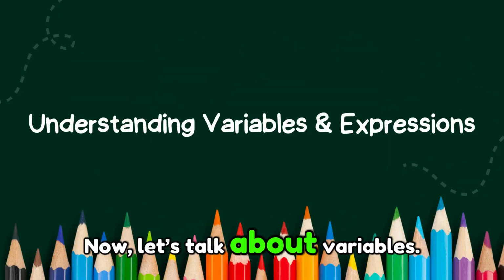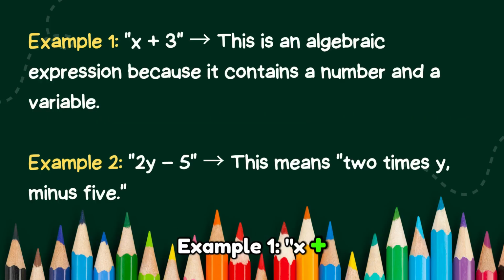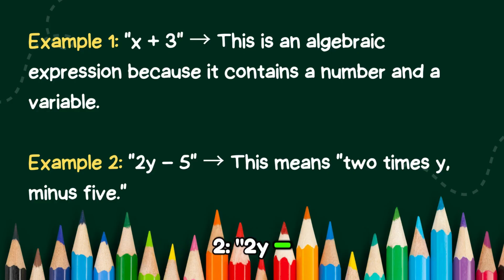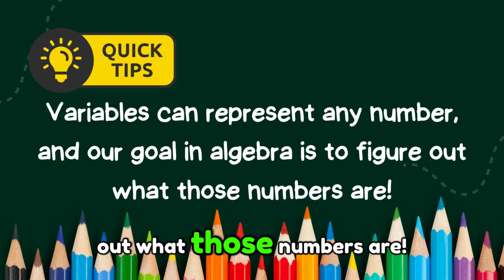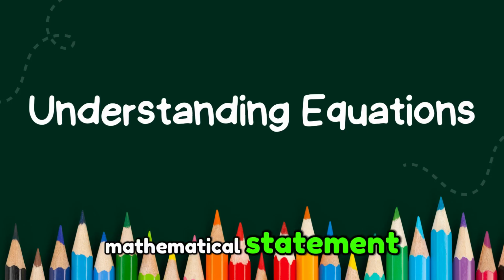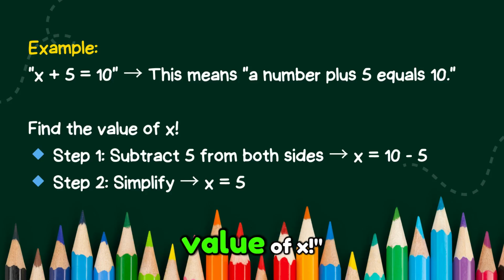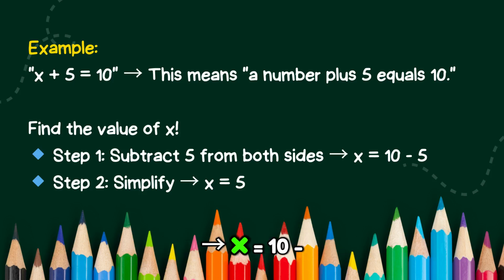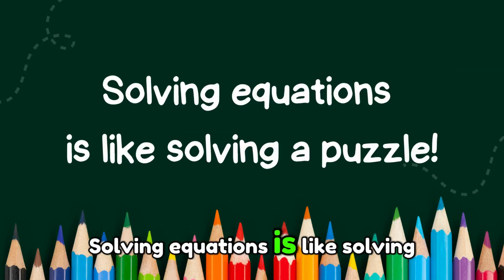Algebra for Beginners: Learn Variables & Equations Step by Step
Algebra for Beginners: Learn Variables & Equations Step by Step in this easy-to-follow guide! Master the basics of algebra, understand variables, and solve equations with clear explanations and examples.

📌 In this video, you’ll learn:
✅ What variables are and how they work in math ✏️
✅ How to write and understand algebraic expressions 🔢
✅ The secrets to solving equations step by step 🧩
✅ Real-world applications of algebra in daily life! 🚀

By the end of this lesson, you’ll have a strong foundation in algebra and be ready to tackle more advanced math topics!